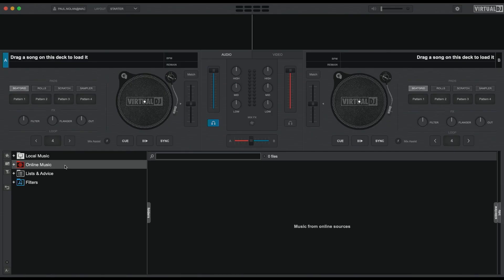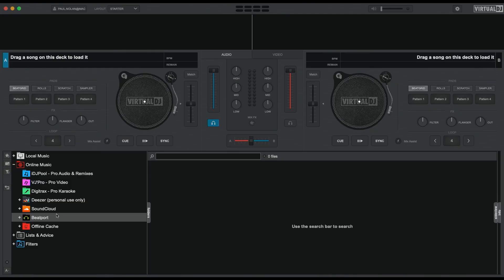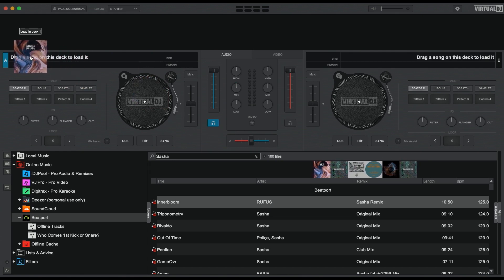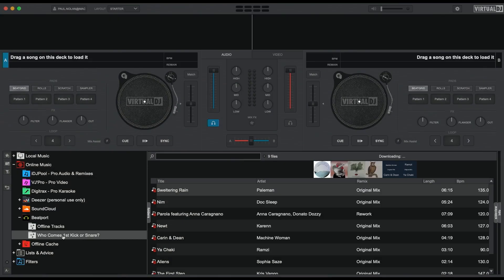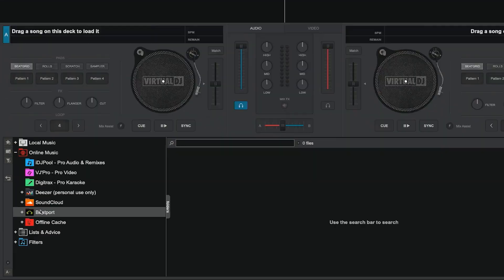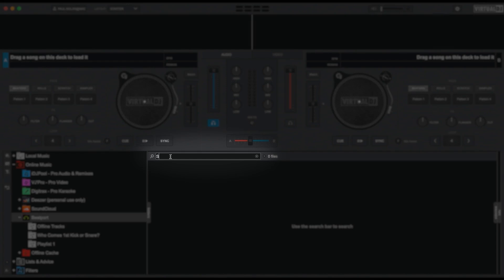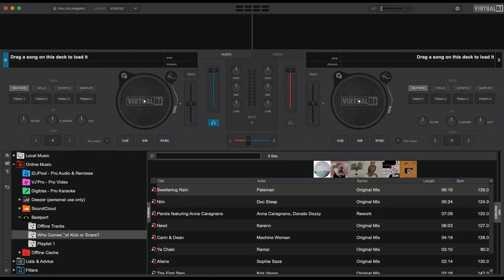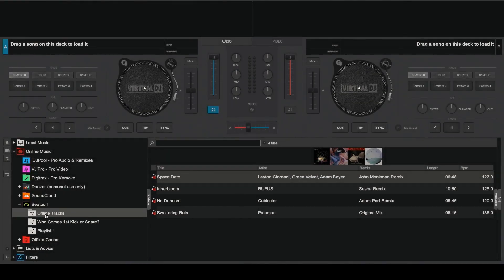Beatport Streaming Tutorial - Episode 10 - How to integrate Beatport into Virtual DJ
New to Beatport Streaming? Tune in to our tutorial series for your essential guide to using Beatport Streaming and all of the exclusive features.

In Episode 10, we will show you how to integrate Beatport LINK into Virtual DJ. Following this, you will be able to get in the mix immediately using Beatport’s catalogue of over 6 million tracks. You will also be able to take full advantage of Beatport’s playlist functionality and the Beatport Locker.

Beatport Streaming:
Limitless Possibilities, Right at Your Fingertips
Stream over six million tracks directly into your performance software. Mix your own collection with Beatport’s huge catalog, access curated selections from artists and labels, and create your own instantly ready playlists. It’s the most powerful record collection on the planet, available anywhere — even offline.